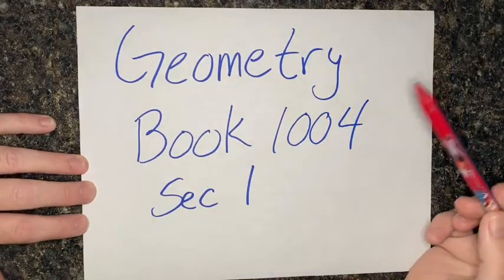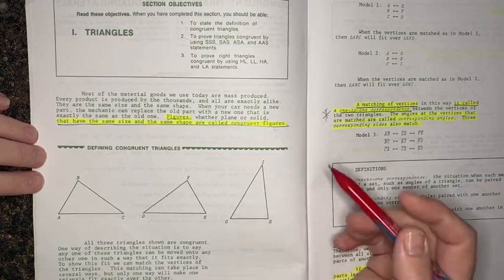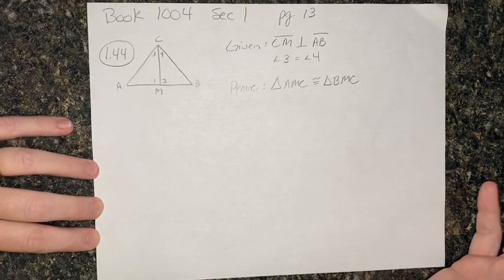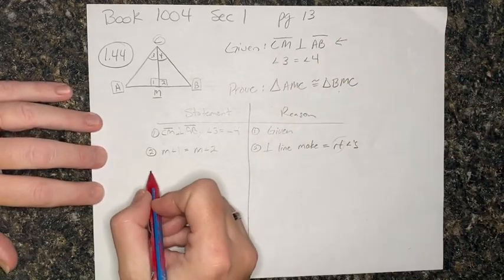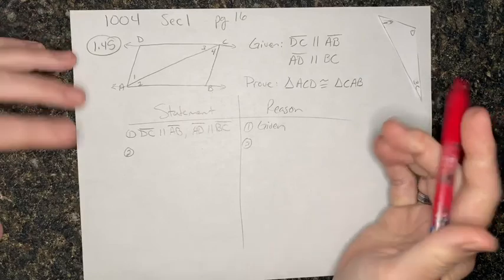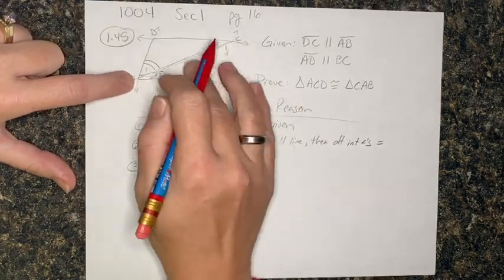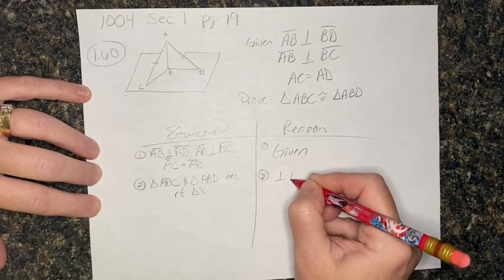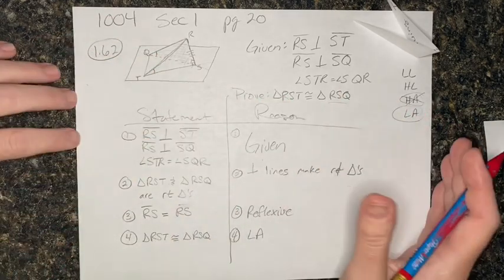Geometry Book 1004 Section 1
This video provides instructions for Christian Light Education Geometry Light Unit 1004 Section 1
Section 1 - Triangles